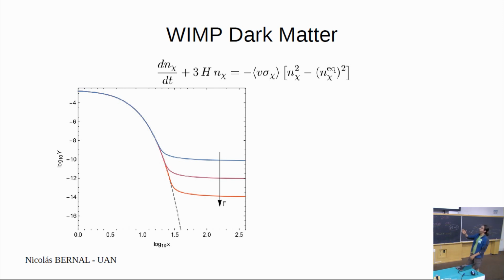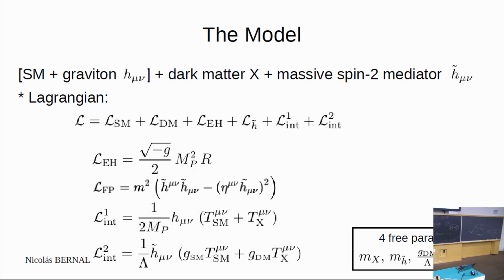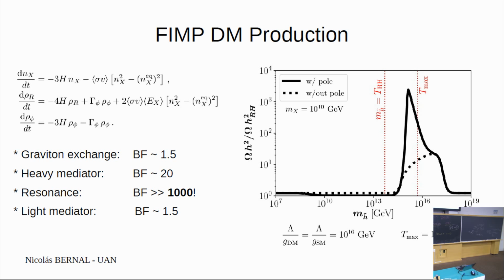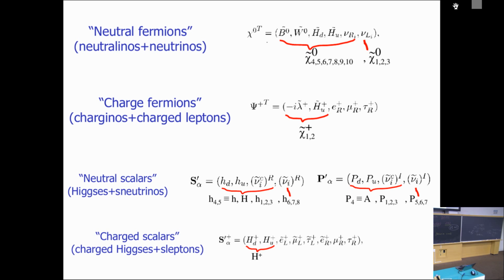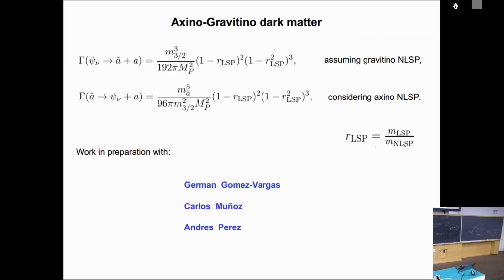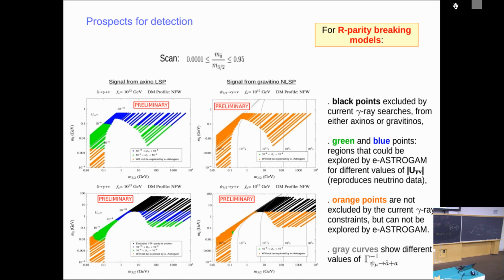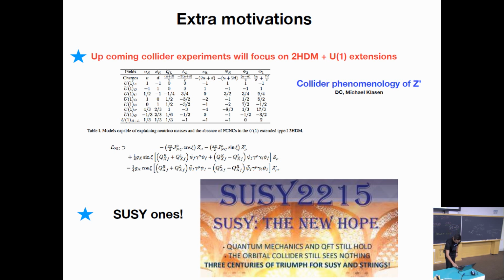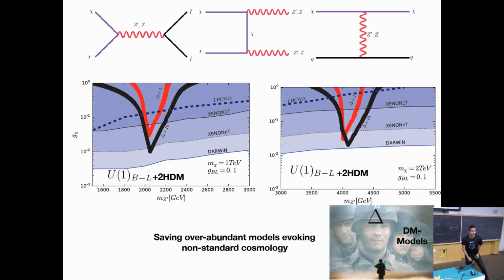II South American Dark Matter Workshop – Day 2 (4 of 4)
II South American Dark Matter Workshop – Day 2

Speakers:

N. Bernàl: “Spin-2 Portal Dark Matter”
D. Lopez-Fogliani: “Phenomenology of the µνSSM: Displaced Vertices
at the LHC and In direct Dark Matter Signals at Gamma Ray Telescopes”
D. Camargo: “Dark Matter in Two Higgs Doublet Models with U(1)B−LGaugeSymmetry”
Conversation on: Gender in Science” (Corepanel: A. Fattahi, K. Menendez-Delmestre, A. Ramires, C. Scannapieco, M. Vecchi.)